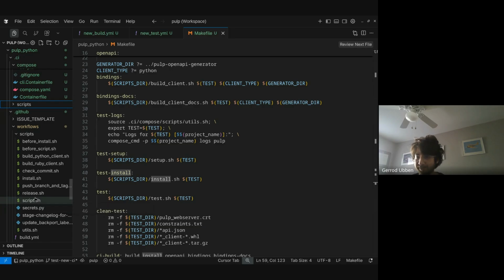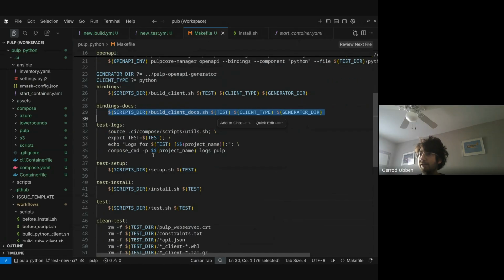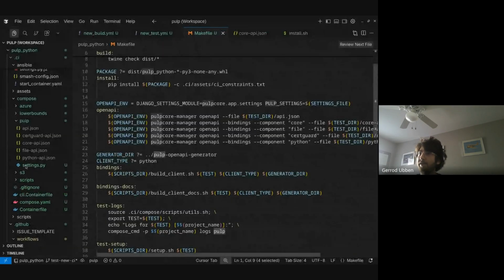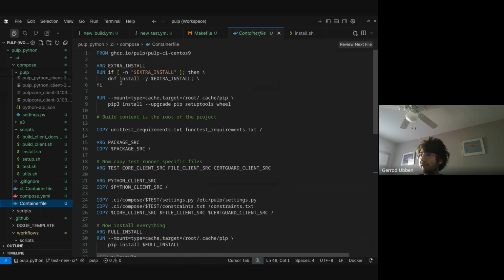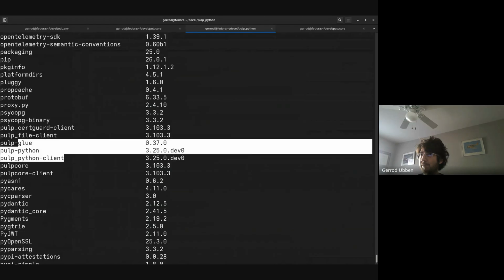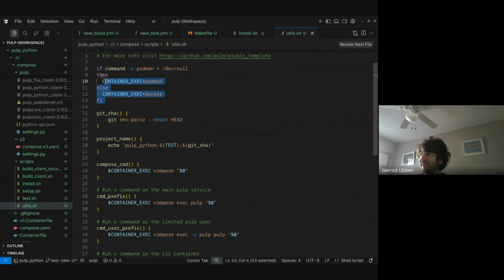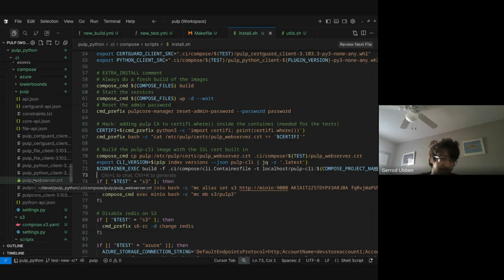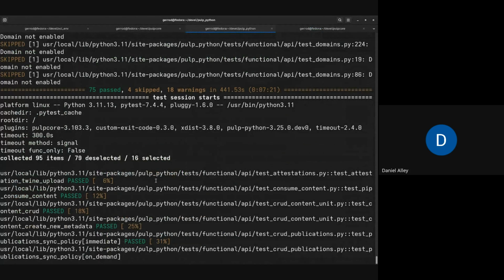Simplifying the Pulp CI and making it run locally - Pulp Demo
Gerrod Ubben demos Pulp CI updates and how to run it all on a local machine.